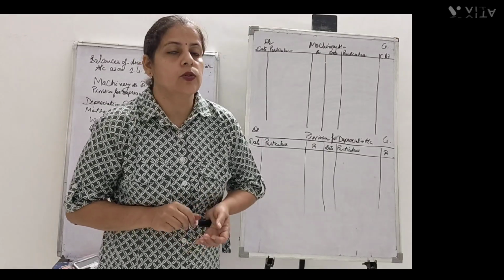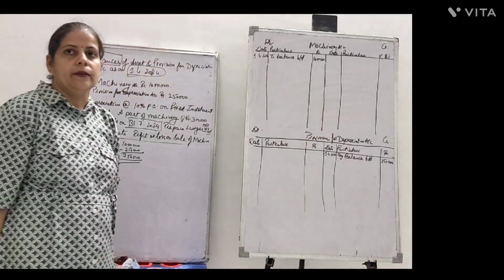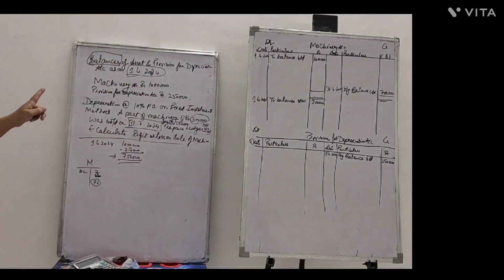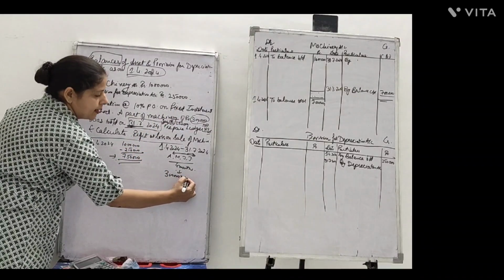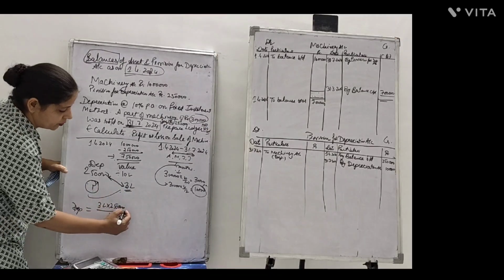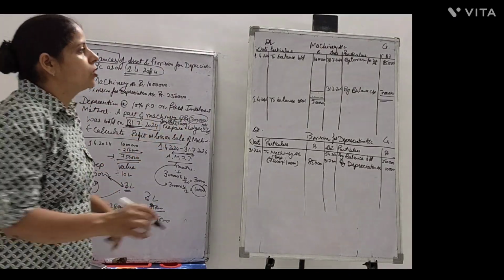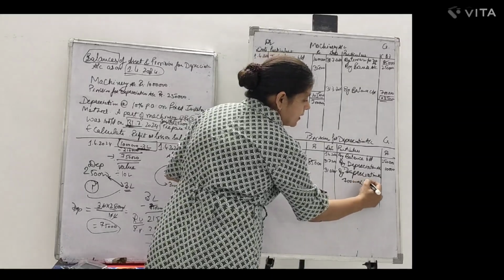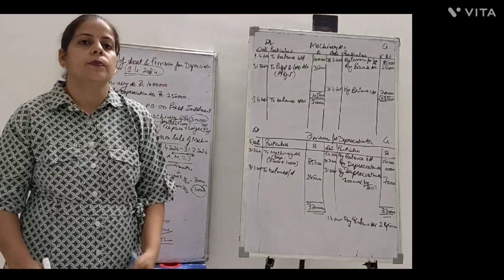Part 12 -Depreciation - provision for depreciation part 2 - class 11 Accountancy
Depreciation - provision for depreciation part 2 - class 11 Accountancy